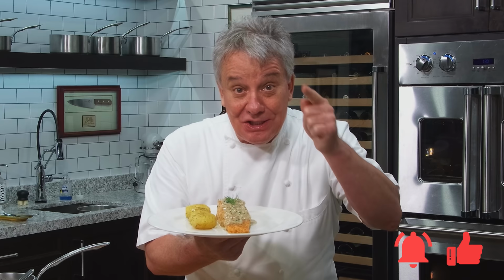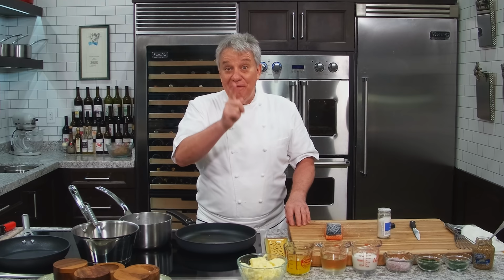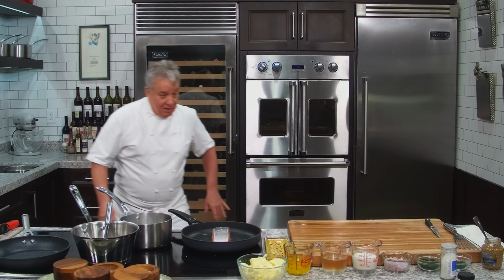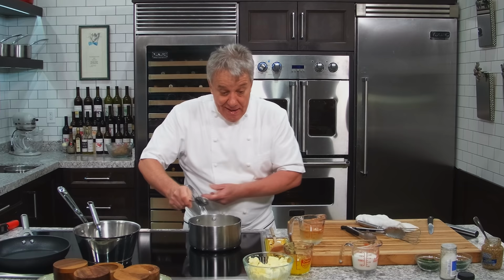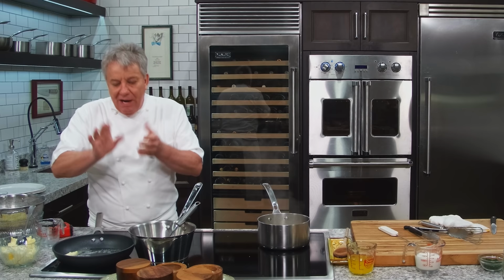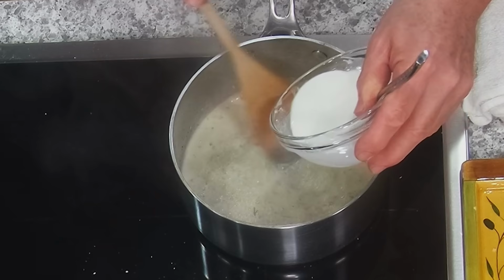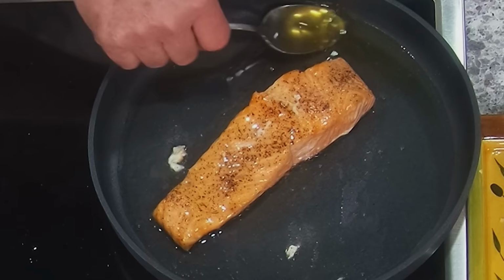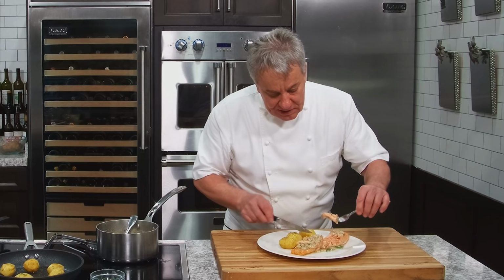King Salmon with an Amazing Mustard Sauce - Chef Jean-Pierre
Hello There Friends, I have so many comments about how much you guys love the Seafood Dishes and especially Salmon! So today, I will mix an amazing Mustard Sauce that's so easy to make along with one of the best pieces of fish you can buy on the market! I hope you enjoy this King Salmon Recipe! 😀